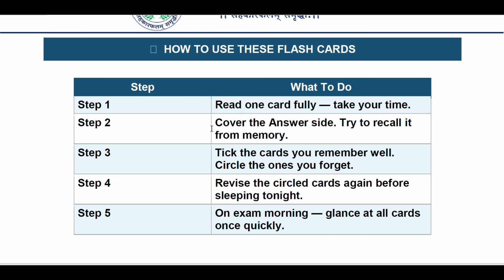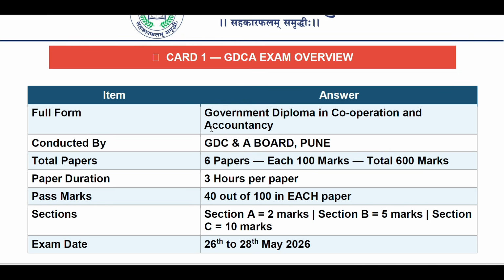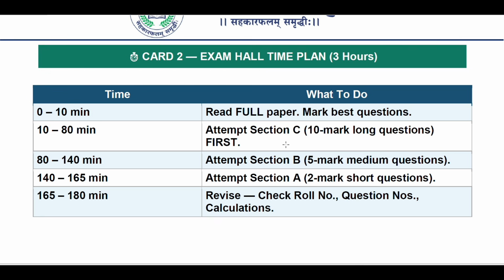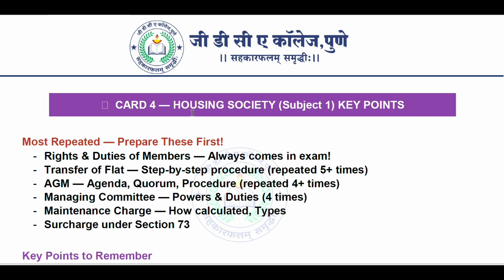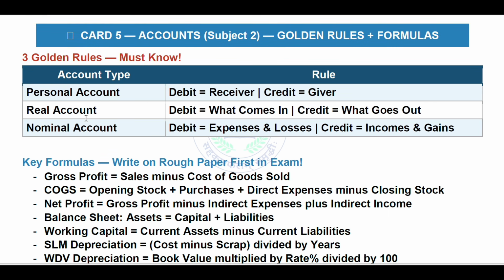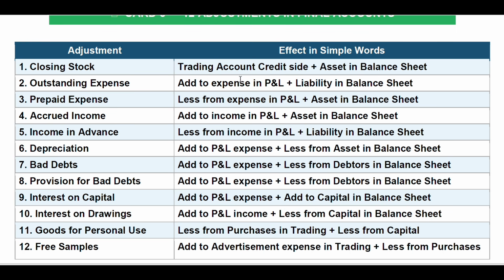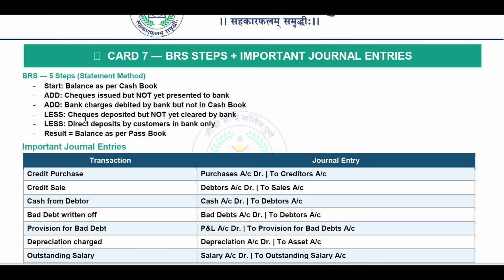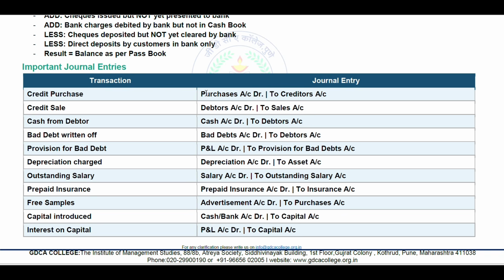Every GDCA Student Must Watch | Before 26th May 🔥| All Subjects Flash Cards | ENGLISH VERSION Part 1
🔥 Every GDCA Student Must Watch This Before 26th May 😱🔥
All 6 Subjects Flash Cards | ENGLISH VERSION Part 1 | GDCA May 2026 Exam Revision

📚 GDCA May 2026 Exam ला बसणाऱ्या प्रत्येक विद्यार्थ्यासाठी हा व्हिडिओ अत्यंत महत्त्वाचा आहे!
या व्हिडिओमध्ये सर्व 6 Subjects चे Important Flash Cards, Short Notes, Exam-Oriented Points, Theory Keywords आणि Quick Revision Topics दिले आहेत जे शेवटच्या दिवसात Revision साठी खूप उपयोगी पडतील. ⚡

✅ English Version Part 1
✅ Quick Revision Before Exam
✅ Important Theory Points
✅ Easy Memory Tricks
✅ Most Expected Topics
✅ Last Minute Preparation Strategy
✅ Perfect Writing & Presentation Tips

🎯 Examiner ला Answer Paper मध्ये काय आवडते?
✔️ Proper Headings
✔️ Point Wise Answers
✔️ Underline Important Keywords
✔️ Clean Handwriting
✔️ Diagrams & Formats
✔️ Neat Presentation
✔️ Correct Accounting Formats
✔️ Time Management

00:00 – Introduction 🔥
00:32 – Subject 1 Flash Cards
03:05 – Subject 2 Quick Revision
05:48 – Subject 3 Important Points
08:15 – Subject 4 Memory Tricks
10:42 – Subject 5 Exam Keywords
13:10 – Subject 6 Rapid Revision
15:40 – How To Write GDCA Main Paper
16:50 – Final Exam Motivation ⚡

📌 IMPORTANT PAPER PRESENTATION TIPS FOR HIGH MARKS:
1️⃣ Start every answer with proper heading
2️⃣ Write answers point-wise instead of paragraphs
3️⃣ Underline keywords with blue/black pen
4️⃣ Draw proper margins
5️⃣ Use charts/tables wherever possible
6️⃣ Keep handwriting clean and readable
7️⃣ Attempt all questions systematically
8️⃣ Don’t overwrite too much
9️⃣ Maintain proper spacing between answers
🔟 Write formats correctly in practical papers

🎯 Target: Score Better Marks + Smart Revision + Exam Confidence